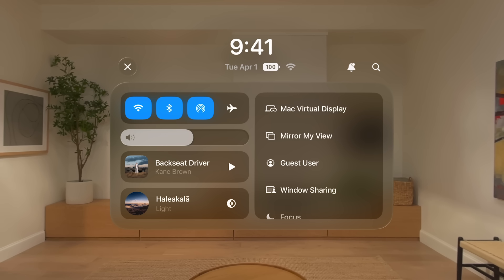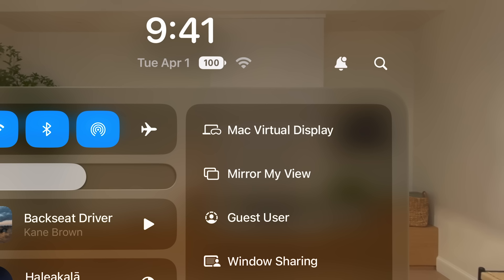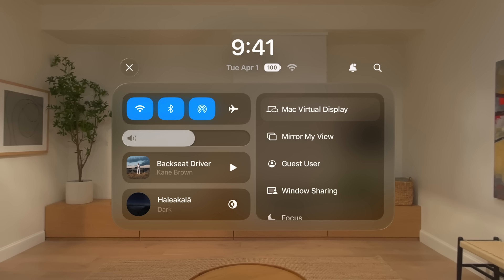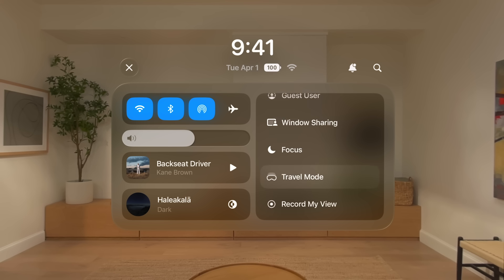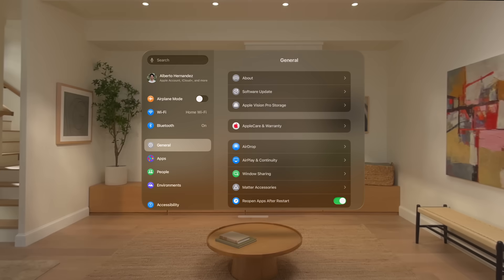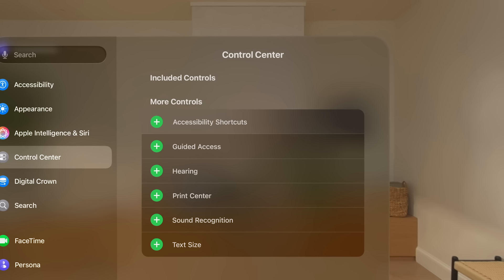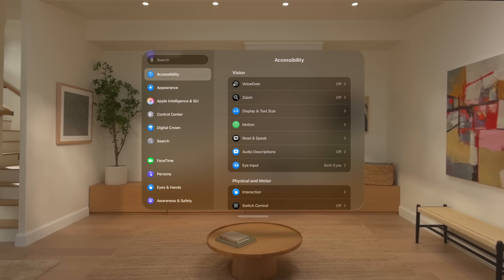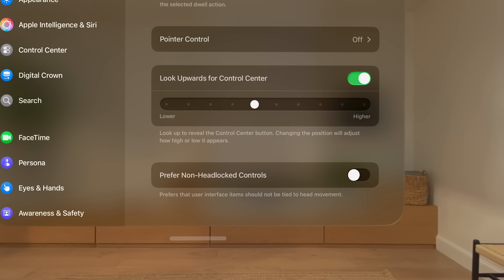Get to know Control Center on Apple Vision Pro | Apple Support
Learn about unique features you can quickly access from Control Center on your Apple Vision Pro.